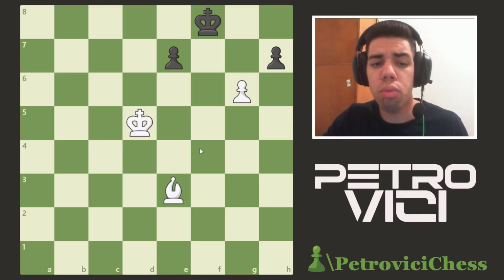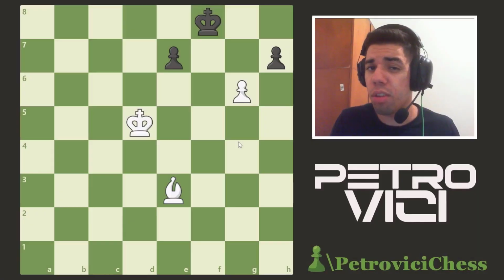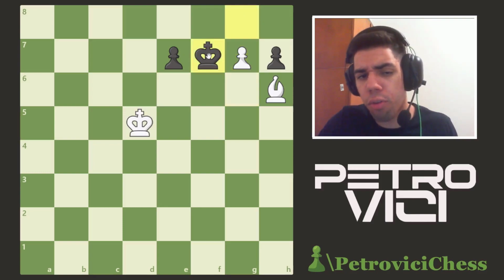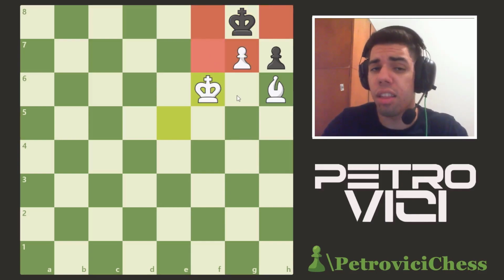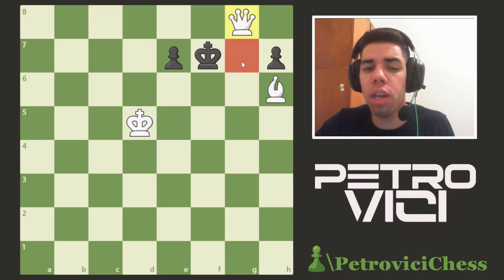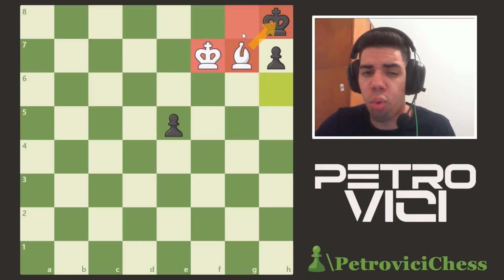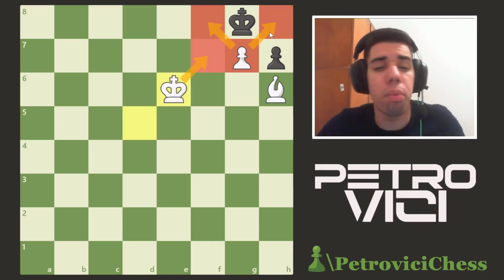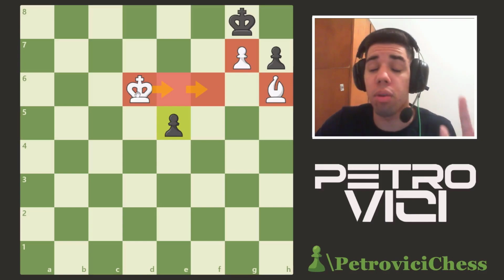Simple Yet BRILLIANT Endgame Study!!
Welcome guys to a chess study analysis vid!!

I'd like to start bringing neat chess studies to the channel, this one is just BRILLIANT, composed by famous studymaker Alexey Troitsky, hope u enjoy :D

Hope u enjoy, if u did please consider liking/subbing and dropping some feedback in the comments, it always helps :)

(dont hesitate to send me a request on chess.com i'd be happy to talk/play/coach for free)

TIMESTAMPS
0:00 - Intro
0:52 - First Impression
2:25 - BRILLIANT IDEA!!
Btw, sorry for the bad webcam/mic, i can't really fix them atm, best i got :x